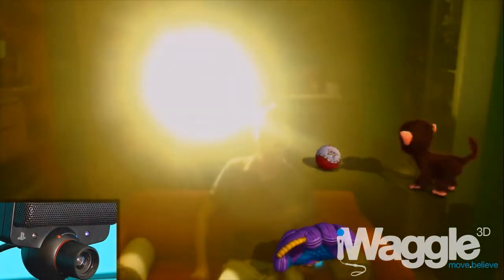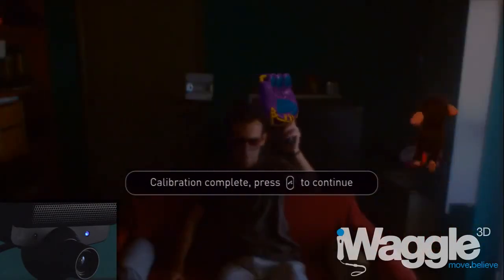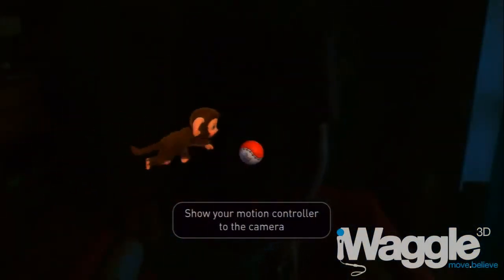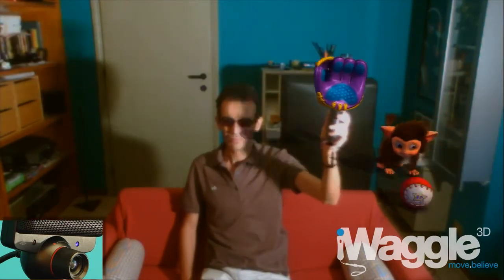iWatch | PlayStation Move vs Light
Many people wonder about how the PlayStation Move performs under different light conditions. Coming from the EyeToy experience of old, this is quite understandable. But the PlayStation Move is different.

With the assistance of an EyePet Move Edition demo, I have put together an extensive tech video showcasing how the PlayStation Move (or rather the PlayStation Eye) deals with all sorts of light conditions I was able to recreate in my tiny room.

The results are both reassuring and interesting, I believe.